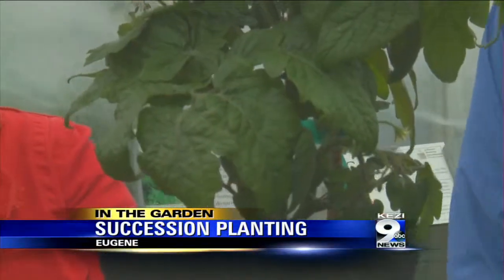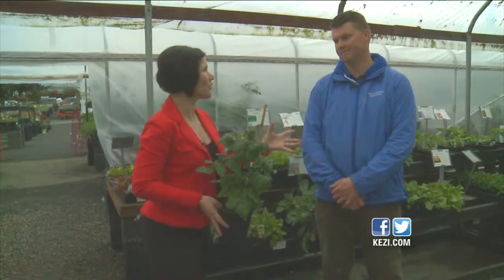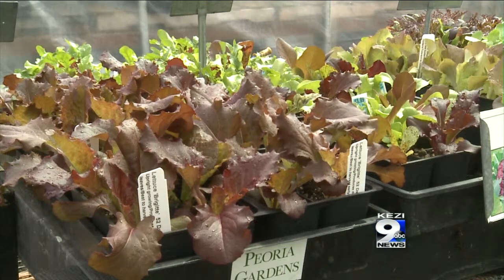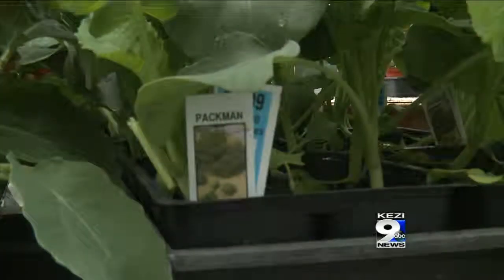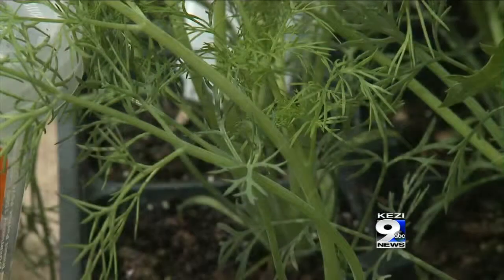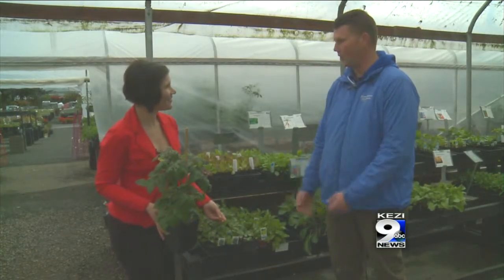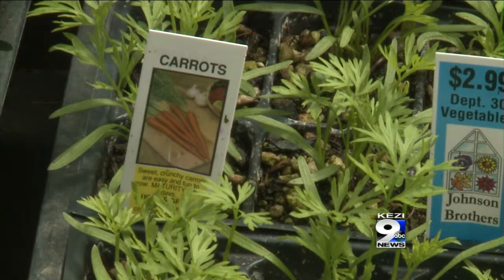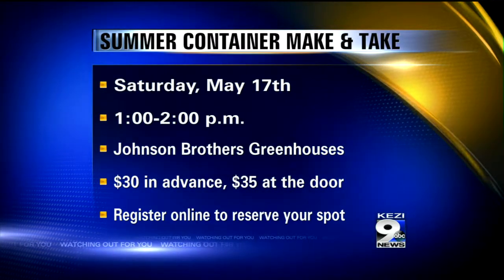In the Garden: Succession Planting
One and done--that's the case of the tomato plant. But there are other plants that you can get multiple crops from during the growing season. Lettuces and arugula are great. You harvest them about three or four times, and then you want to yank those and replant.